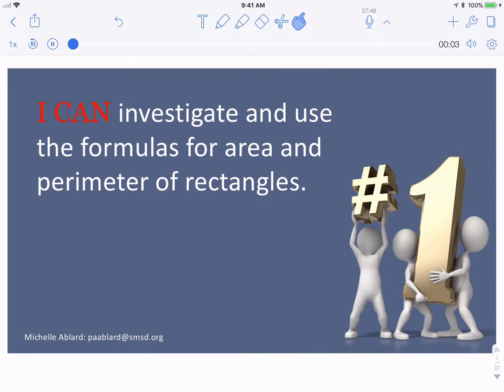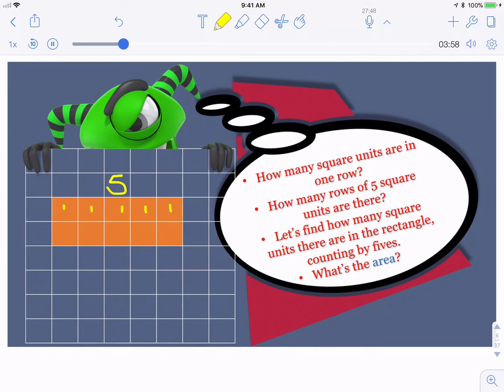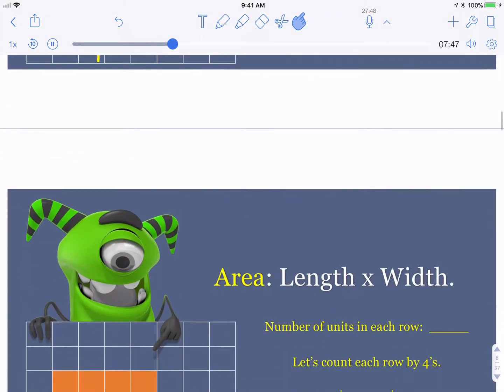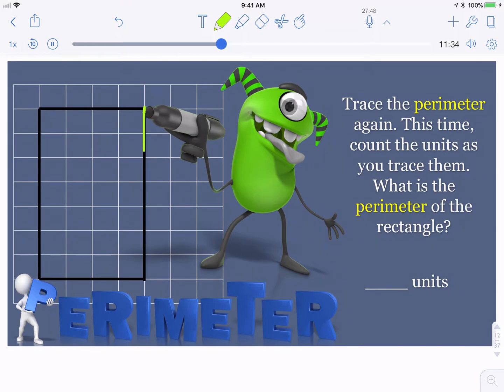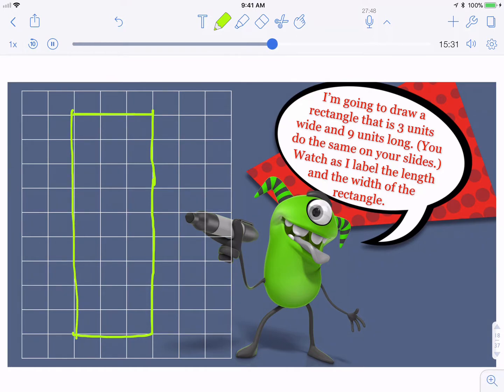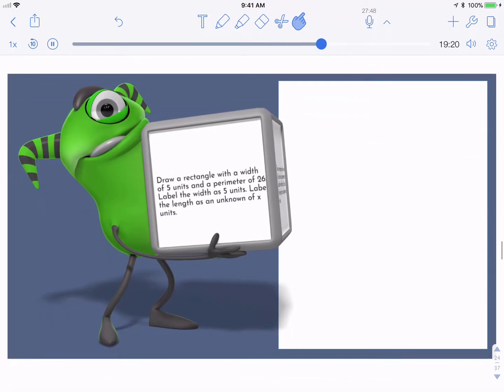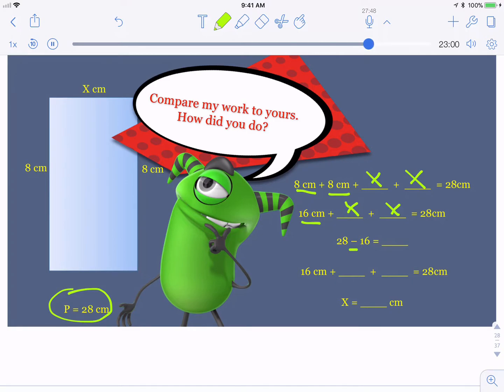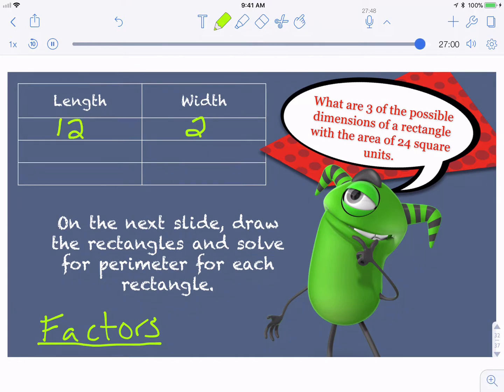Eureka Math Grade 4 Module 3 Lesson 1